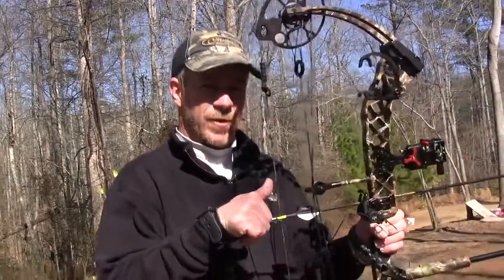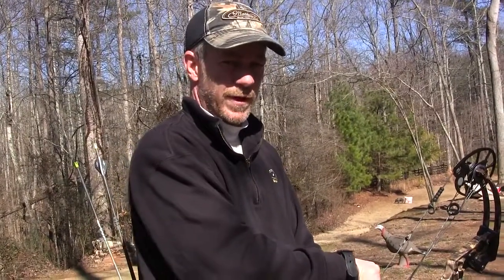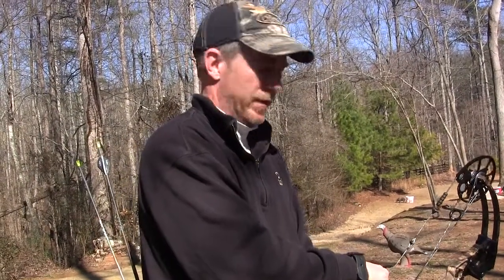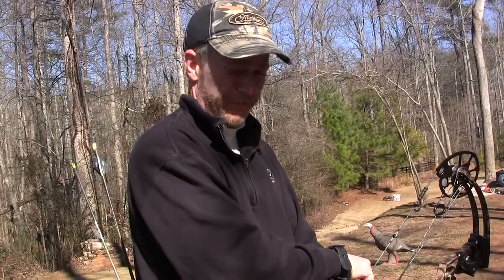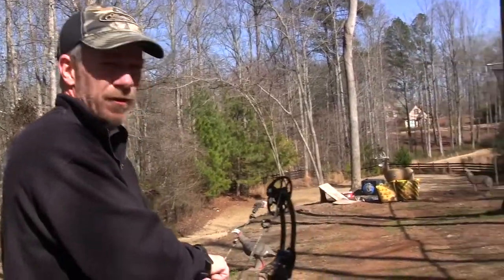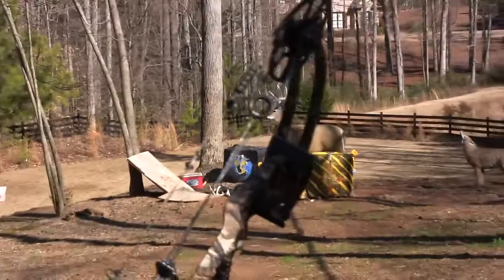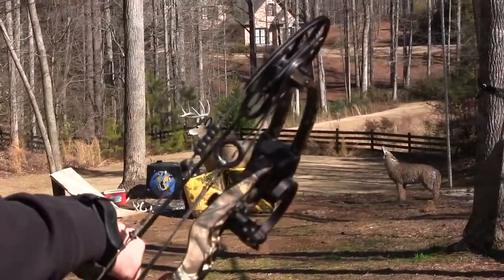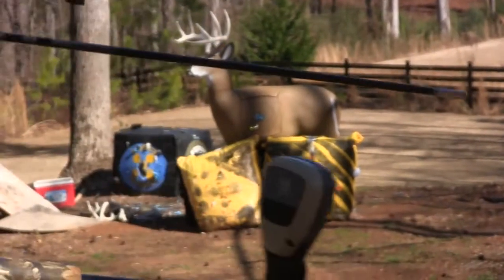2013 Mathews Chill Setup & Tuning Session - 2nd Phase of Bare Shaft Tuning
2013 Chill for Scott F - 28.5" draw module installed (28.75" measured draw length) .by 2nd Chance Archery/Jeff Dixon